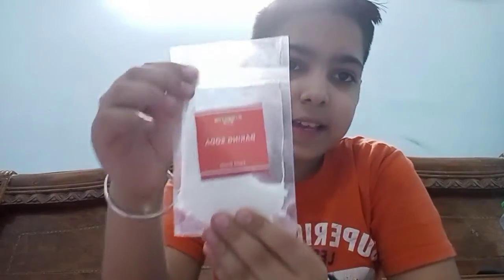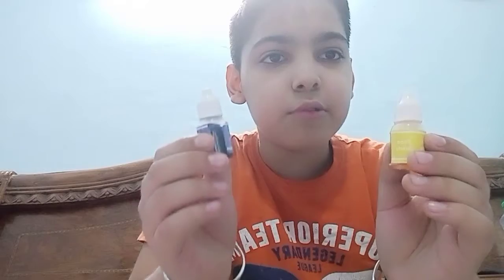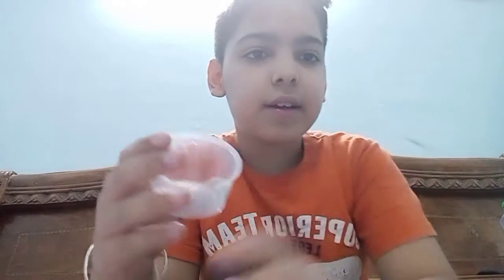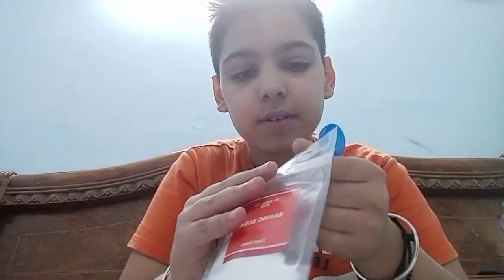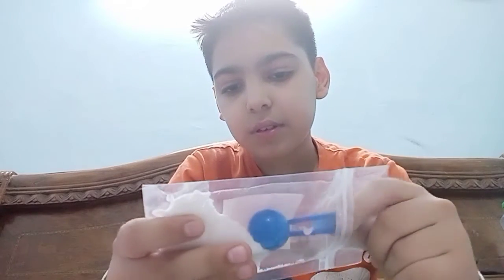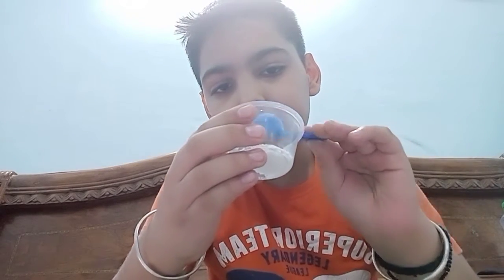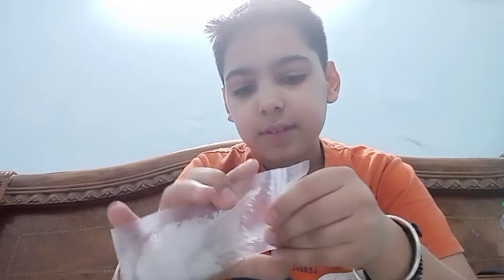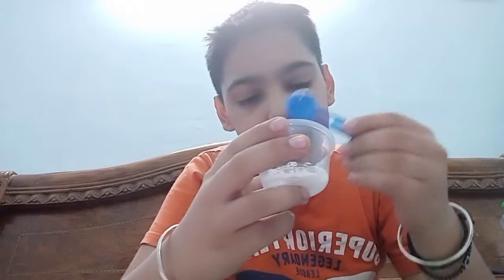fifth video of Krishna vlog how to make a magic fizz potion with citric acid and baking soda